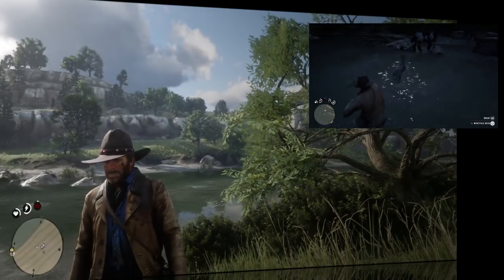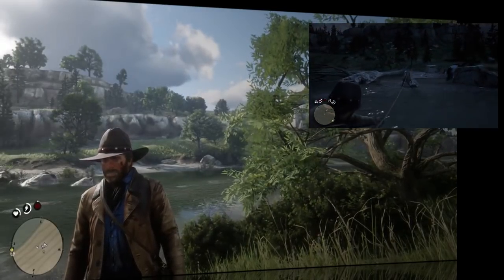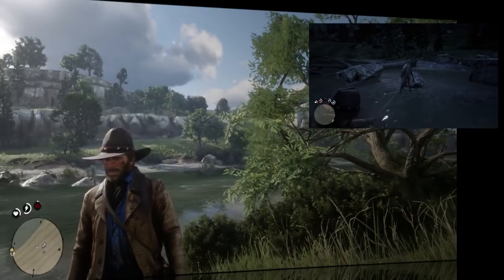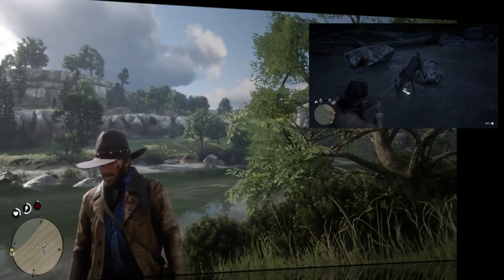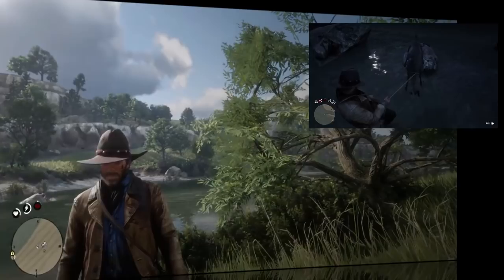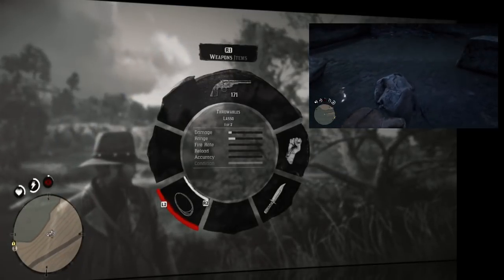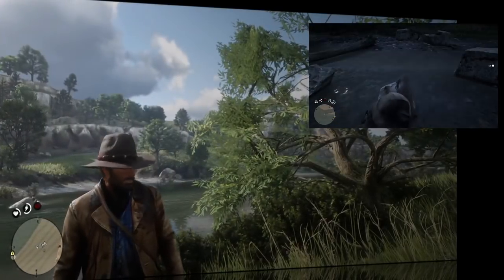How to get perfect pelt red dead redemption 2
Getting the perfect pelt from an animal is very easy in red dead redemption 2 and this is how you get perfect pelt.